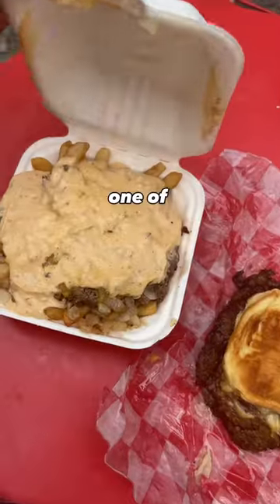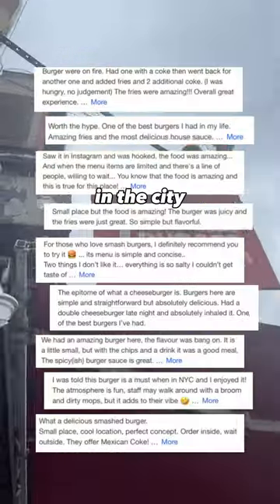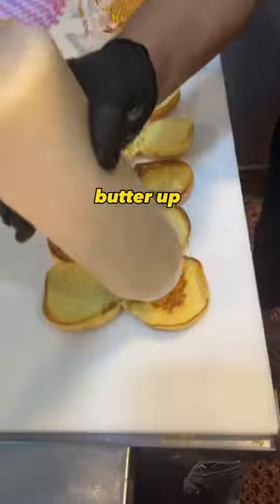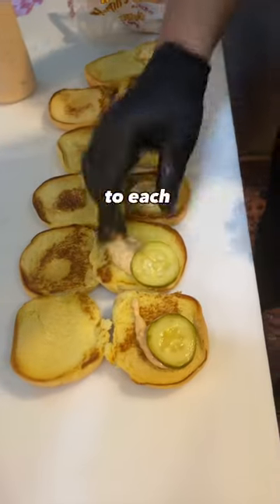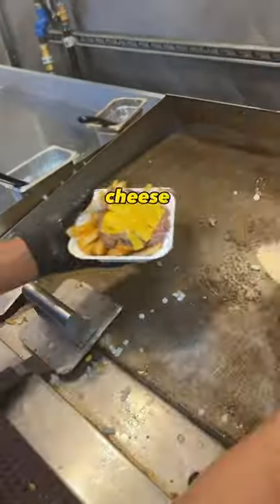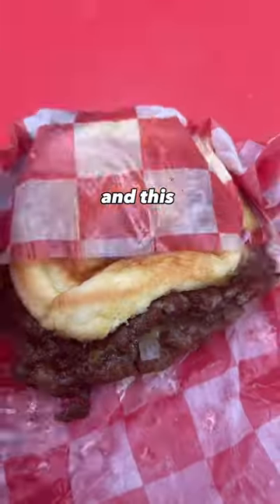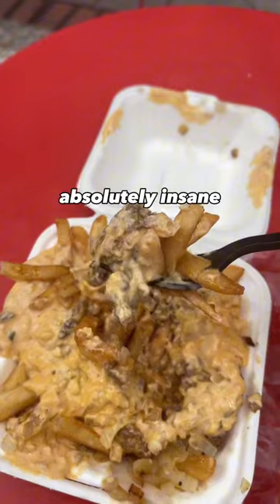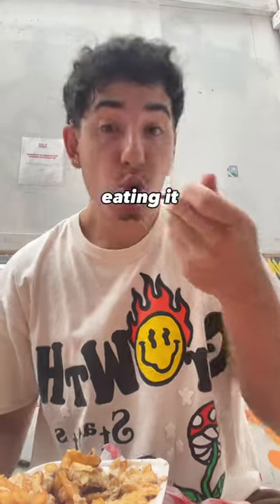Behind The Scenes at 7th Street Burger! 🤯🔥